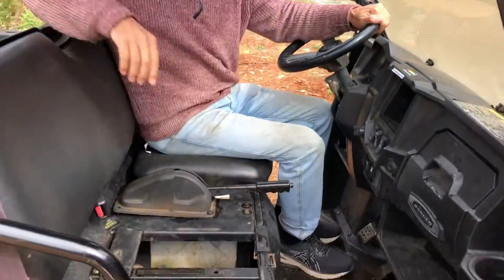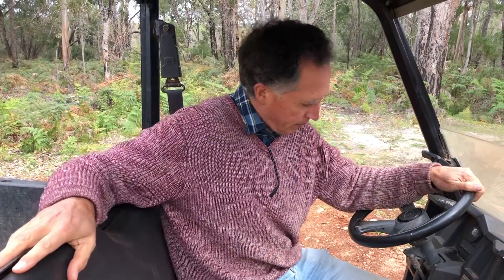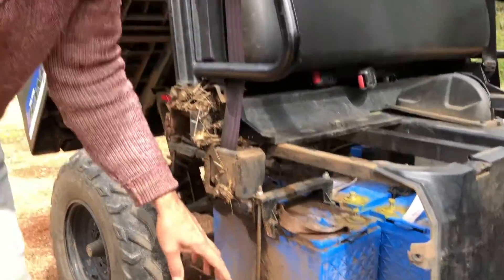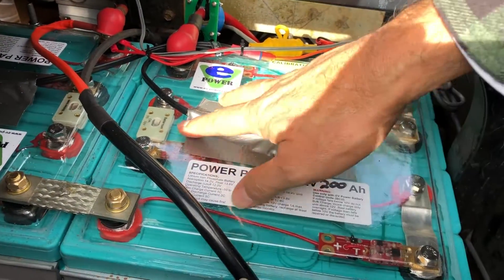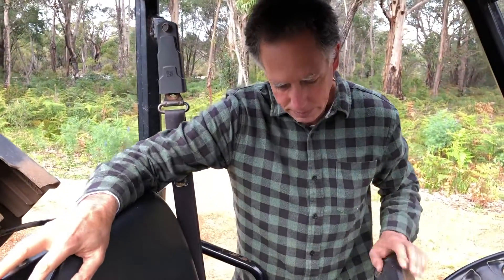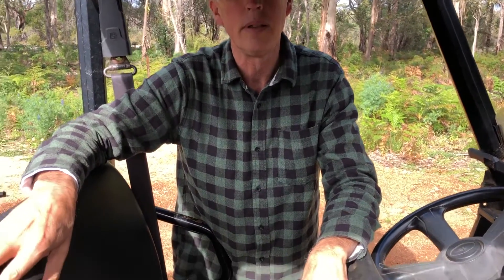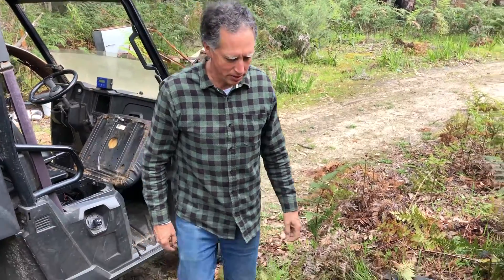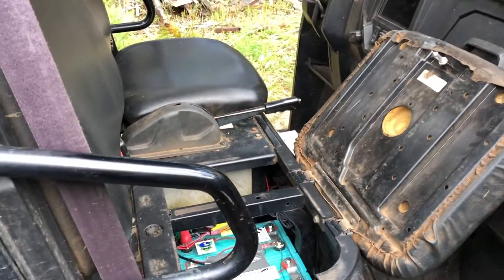Polaris Ranger EV conversion from Lead Acid to Lithium (LFP) Batteries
A recent project completed by EV Power to remove the Lead Acid batteries from a Polaris Ranger EV and install Lithium LiFePO4 batteries. There are a number of challenges which are outlined on the video.